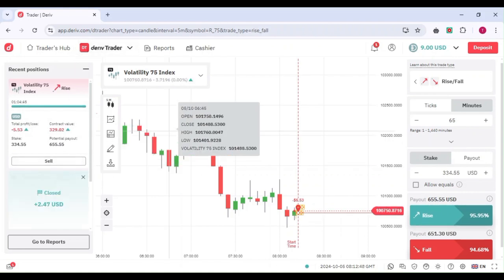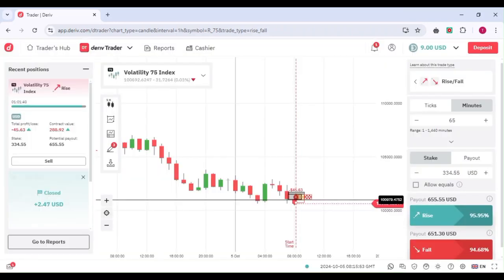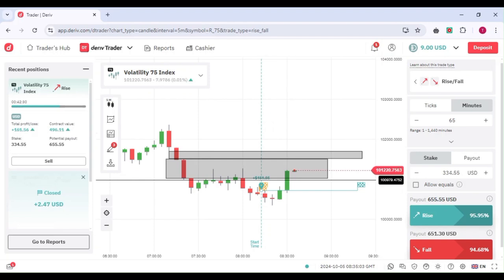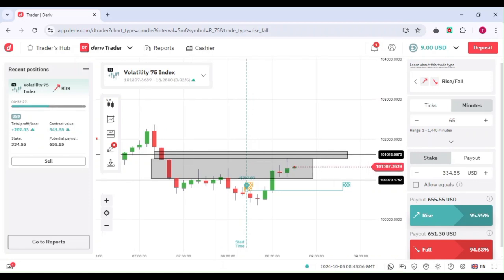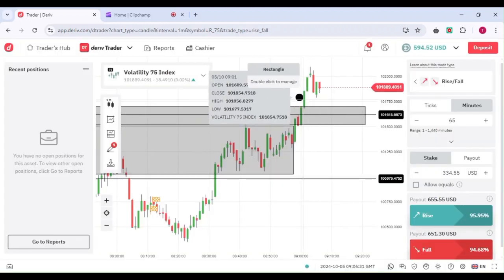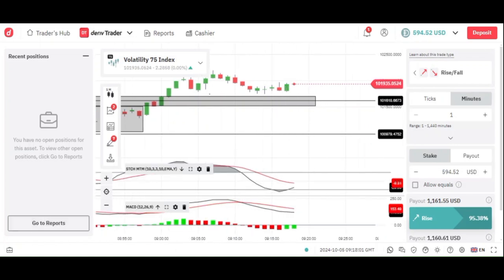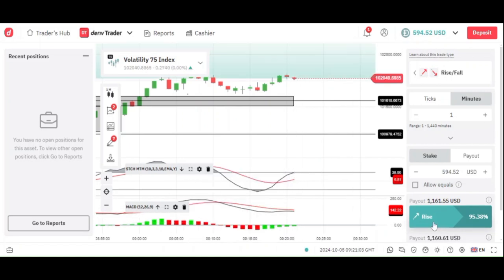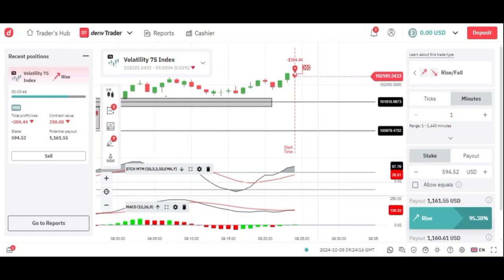Most profitable trading strategy.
Unlock the power of a dual trading strategy by combining Fair Value Gap (FVG) trading with MACD and Stochastic Momentum indicators. Learn how to spot market inefficiencies, capitalize on price retracements, and ride trends with precision. This comprehensive guide will help you master the art of gap trading while leveraging momentum for profitable trades. Whether you're a beginner or experienced trader, this strategy is designed to enhance your trading performance and profitability.